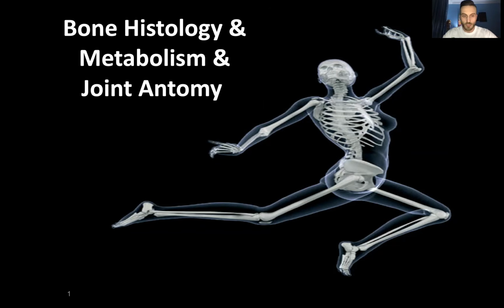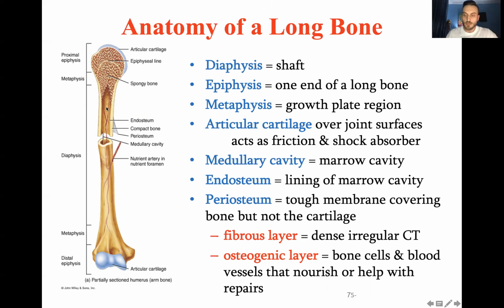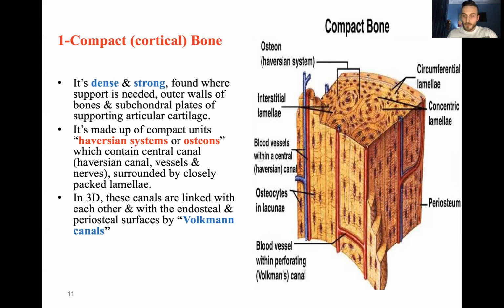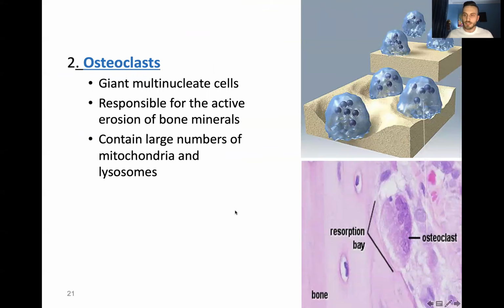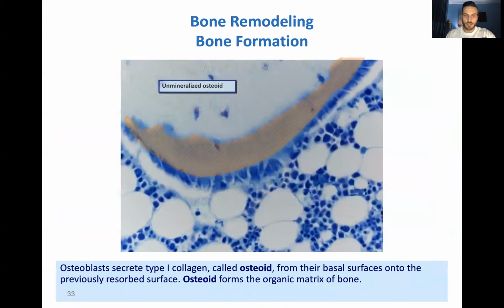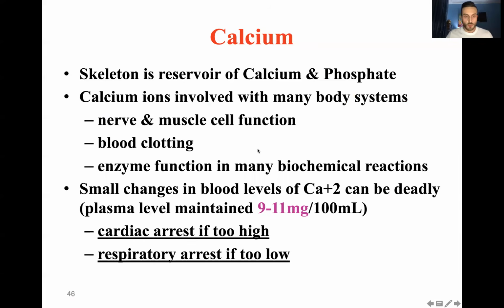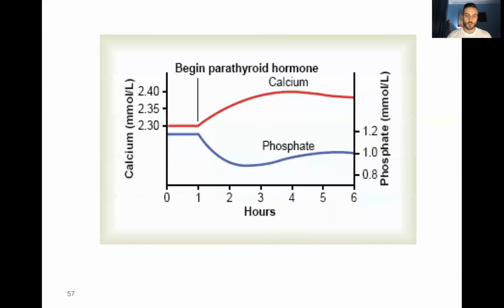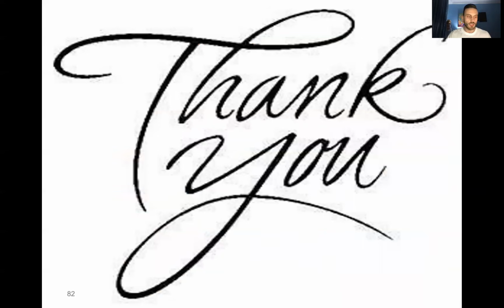OrthoTips - #1 Bone histology & metabolism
the first episode of orthotips made easy for the medical students & junior doctors